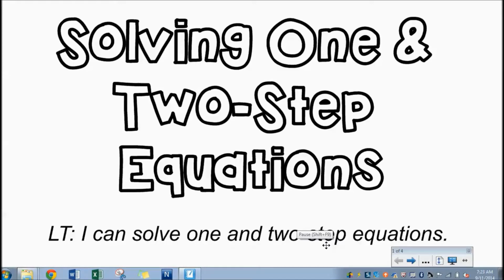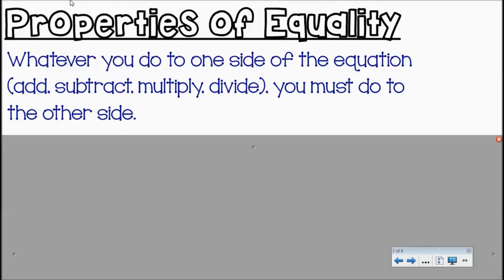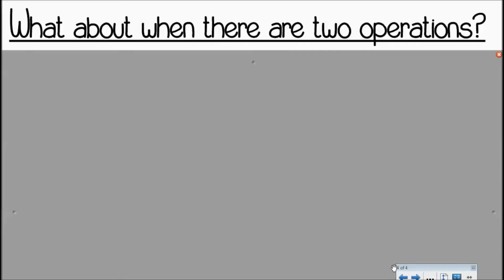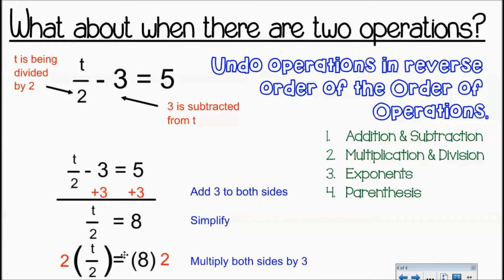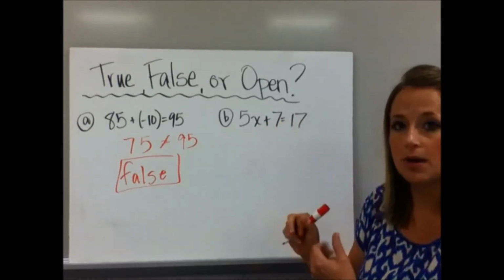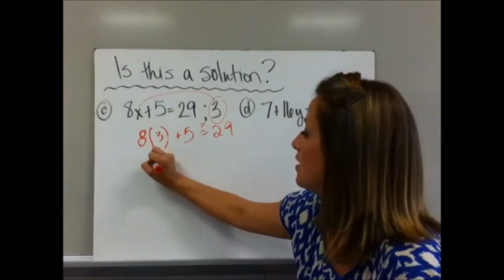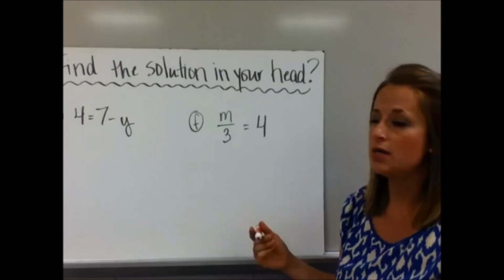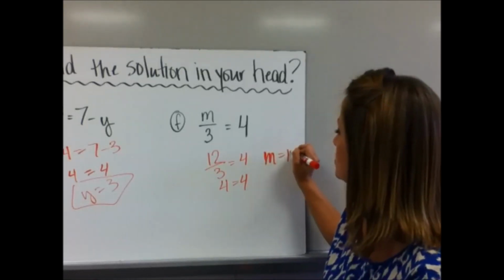2-1 & 2-2 Solving One and Two Step Equations